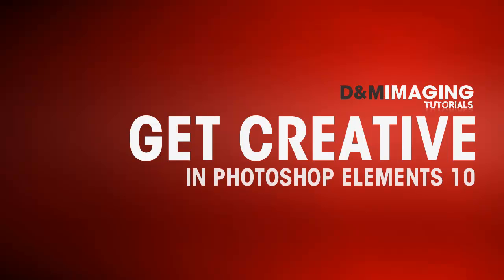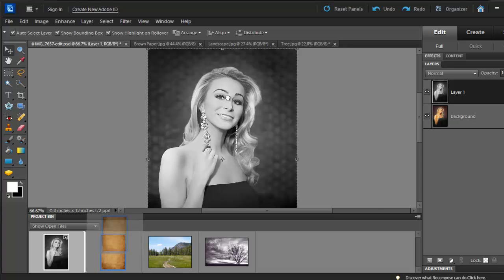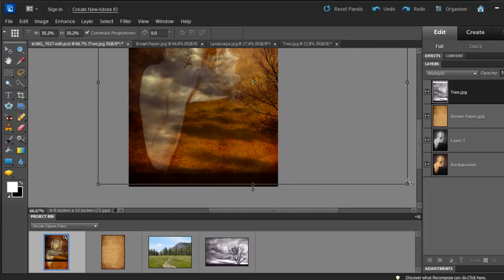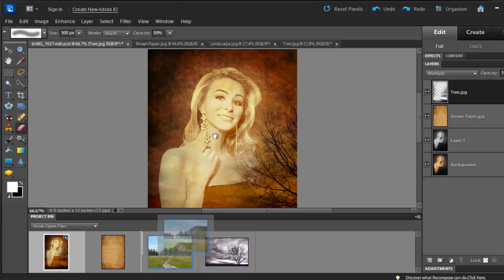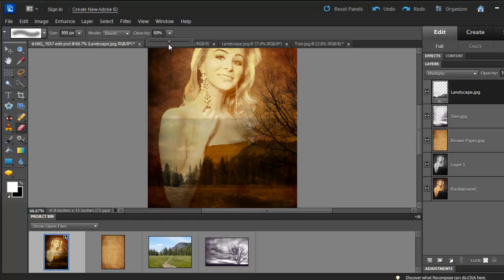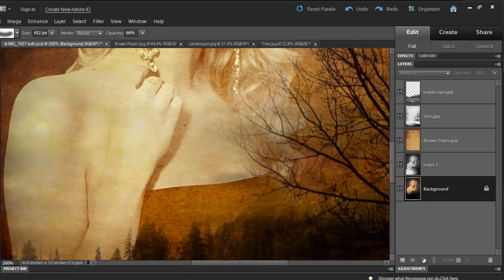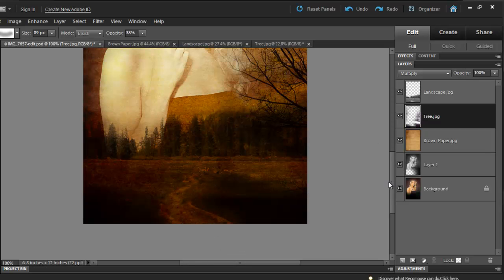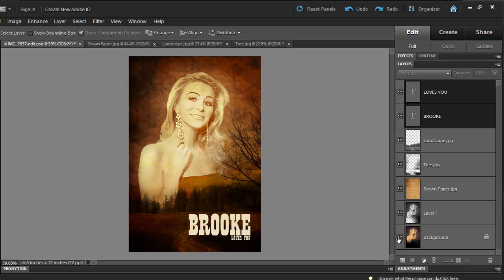Blending Modes in Photoshop Elements 10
Photoshop Elements 10 allows you to take your creativity to another level. From simple to extreme creations. In this tutorial we will take small steps to create an interesting result. This will be a simple introduction to blending modes. Let's watch and learn.